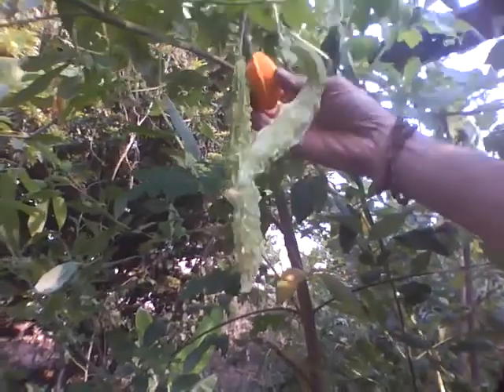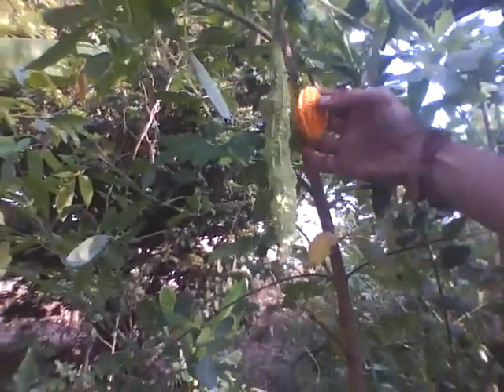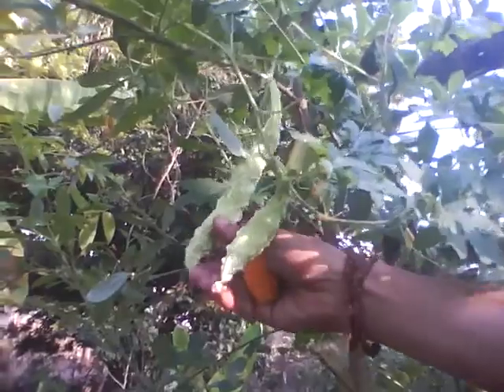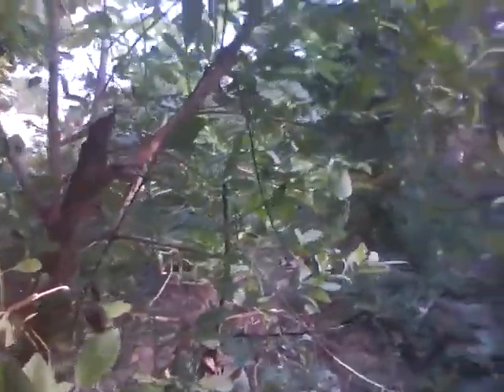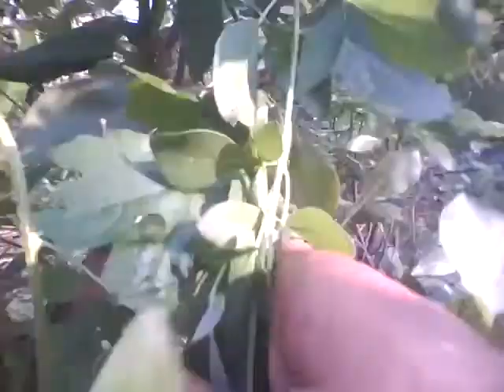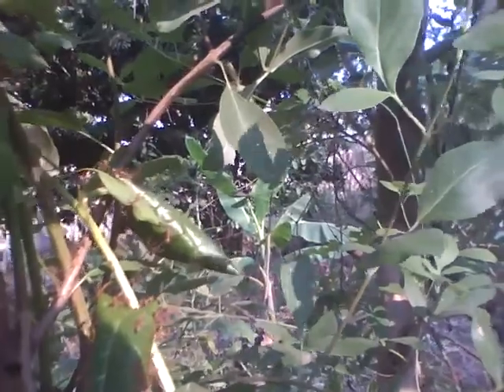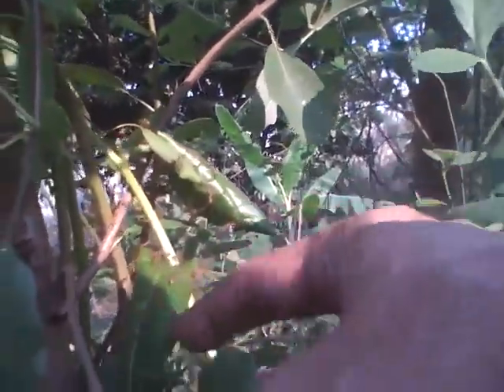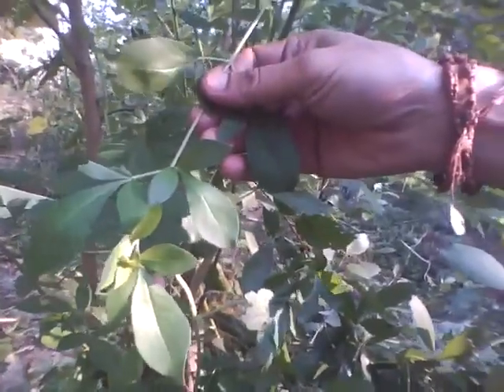Forest Farming 27- Long green karela and Mini-Karela Comparision)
LONG LIGHT GREEN VARIETY OF BITTER GOURD.THE MINI BITTER GOURD LOOKS TINY.BOTH ARE SAME SPECIES AND CAN INTERBREED!

Climbed on to a vitex shrub .Red ants are patroling day and night so no pest dares attack!! Ayurveda texts attribute many healing properties to this vegetable (Karavellam),like a food-medicine. Properties listed in Texts include depurative, thermogenic, stimulant, appetising, antidiabetic, antihelmintic, febrifuge and tonic. Please note this info culled from textbooks and is not a recommendation or medical advice. This info is written here just to show a glimpse into the wonderous world of plants and their supreme importance as foundation for a good life.